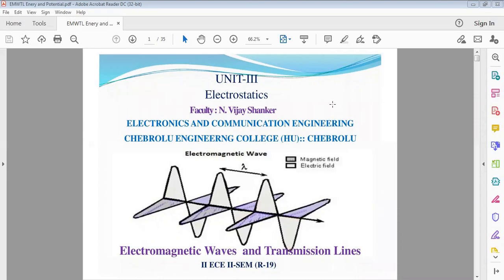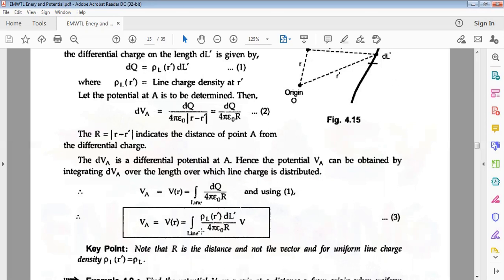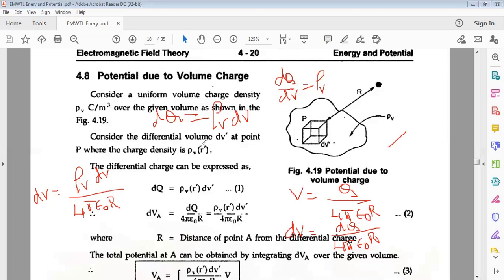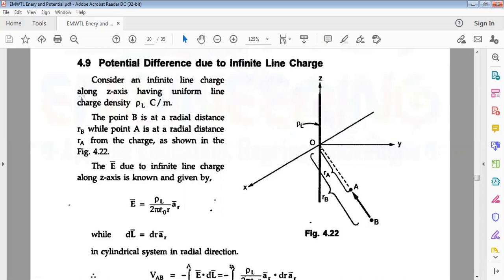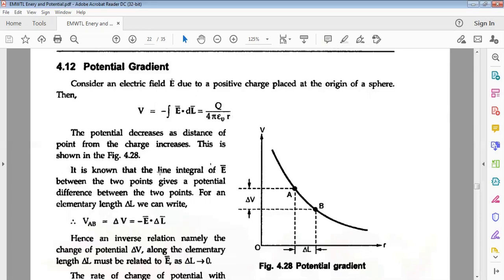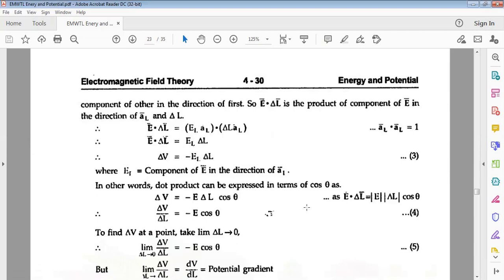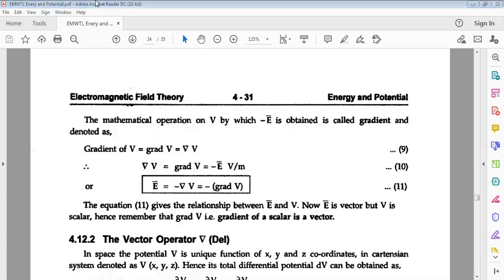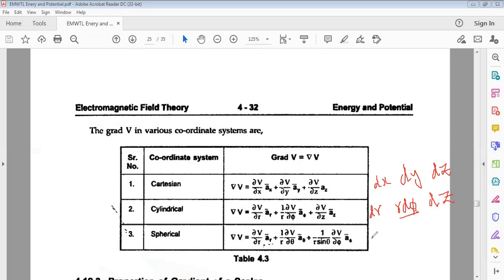JNTUK R 19 II ECE II SEM SUB EMWTL UINT III TOPIC Electrostatics Lecture 10